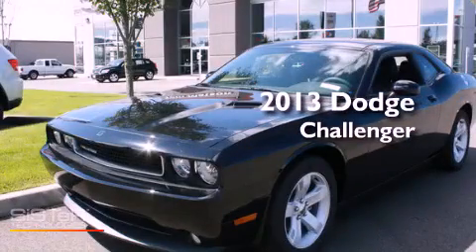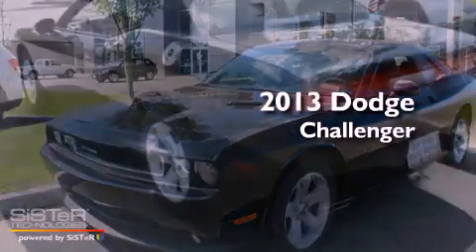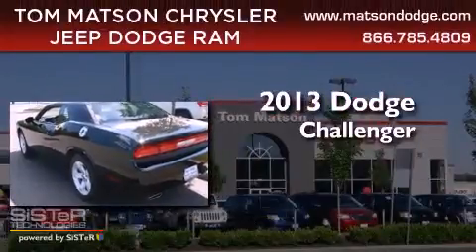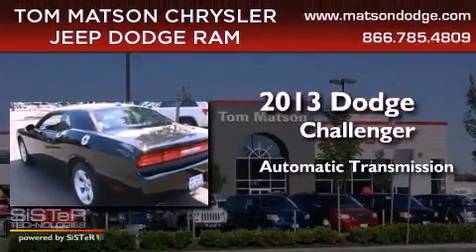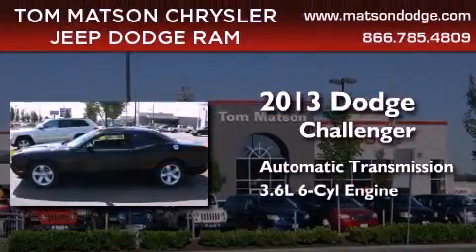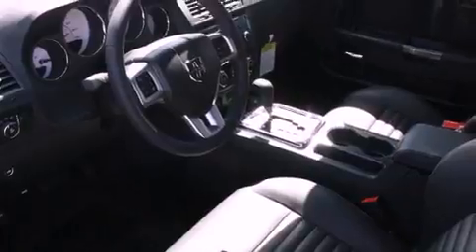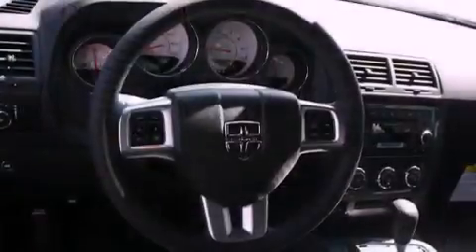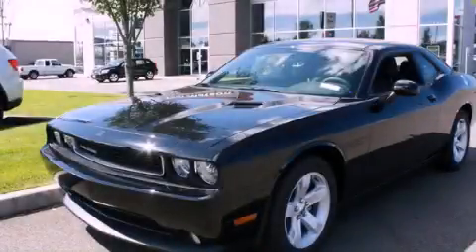2013 Dodge Challenger Kent WA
Year : 2013
 Make : Dodge
 Model : Challenger
 Engine : 3.6L V6
 Trans . : Automatic
 Exterior : Black
 Miles : 25
 Interior : Dark Slate

 2925 Auburn Way N.

 2013 Dodge Challenger Auburn WA